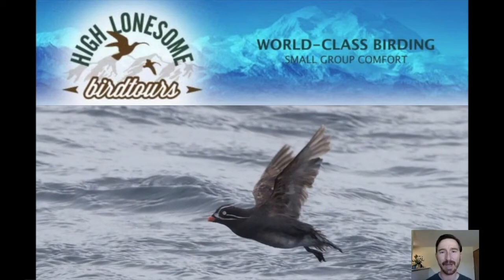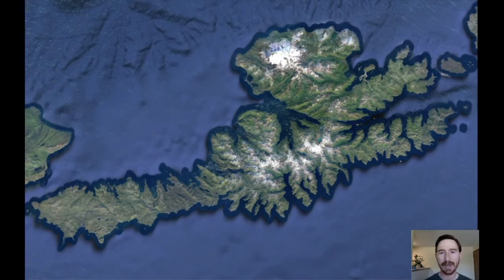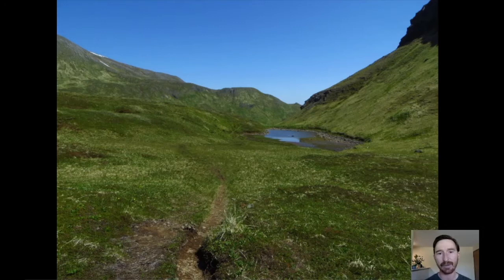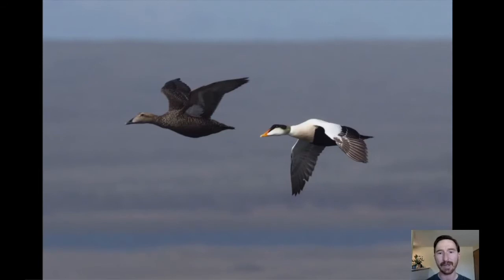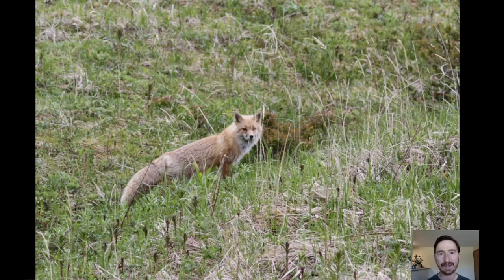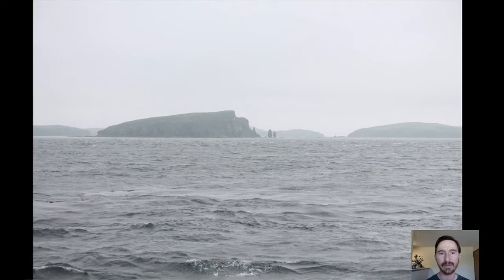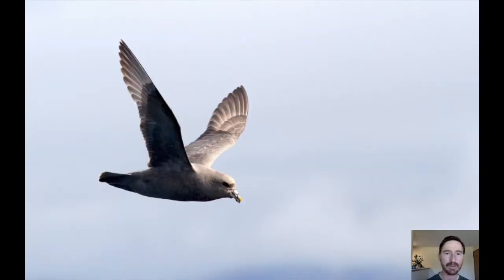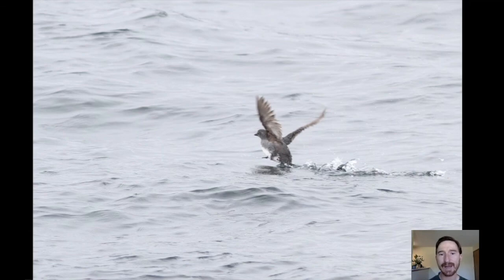Dutch Harbor High Lonesome BirdTours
This short presentation provides an overview of our High Lonesome BirdTours Dutch Harbor & the Whiskered Auklet Tour on offer every year in June. This tour is a birding adventure in a scenic and wild area that is little visited by travelers and also adds one of the finest pelagic outings possible in North America. There is a lot more to see on this tour than “just” the Whiskered Auklet. If you have any questions or would like more information please add to the comments.